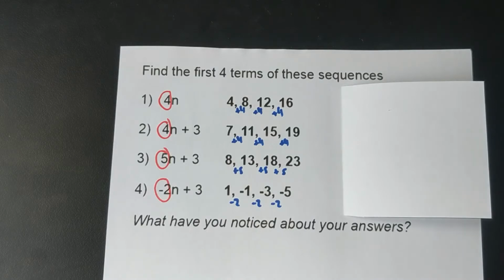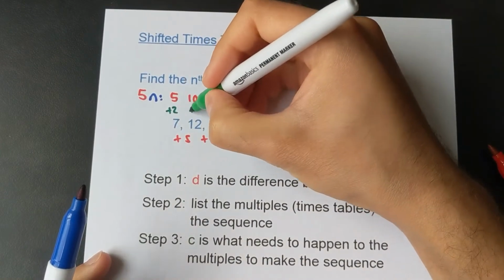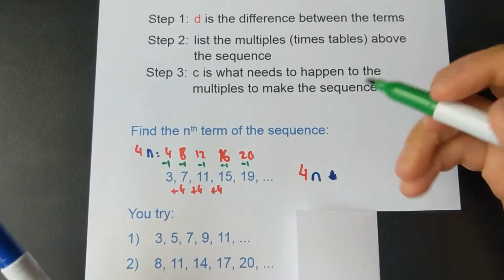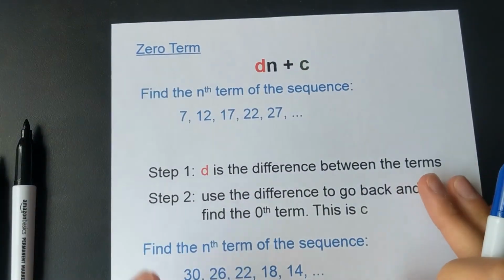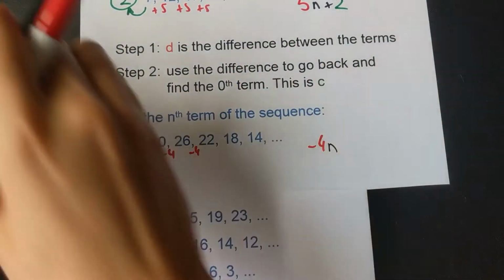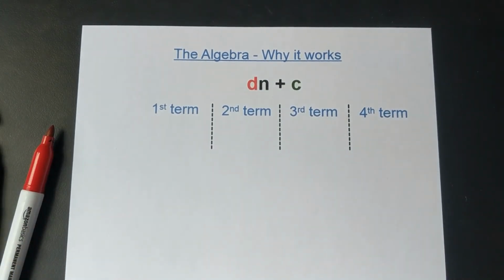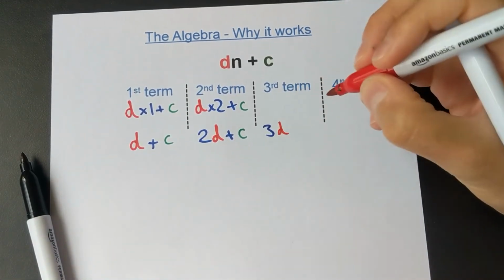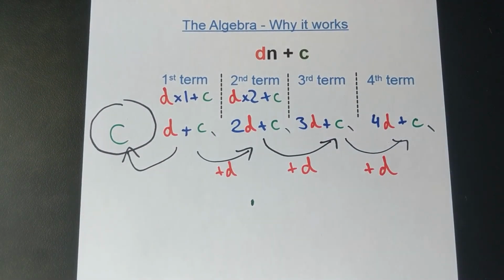Nth Term (2) F2-F4